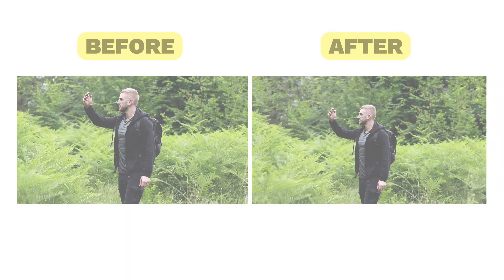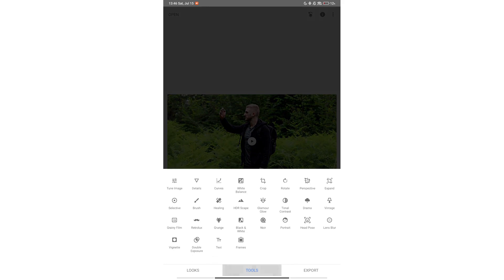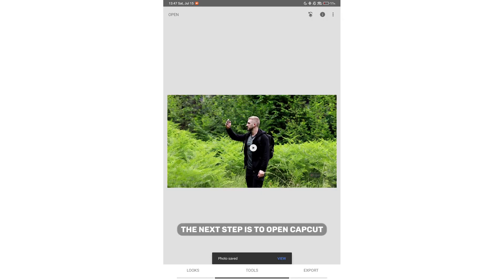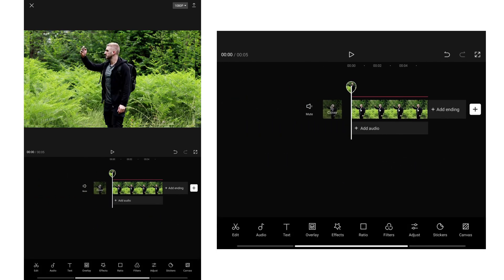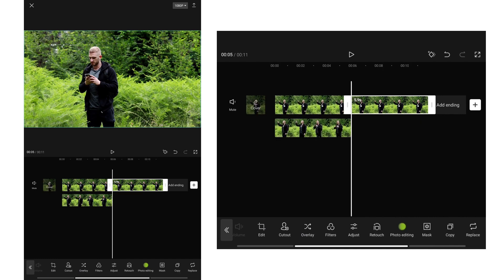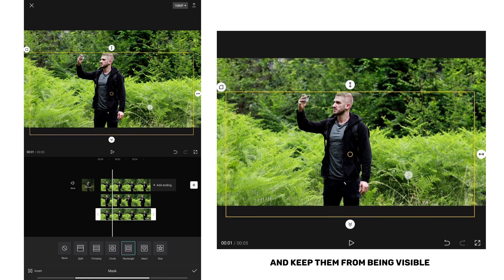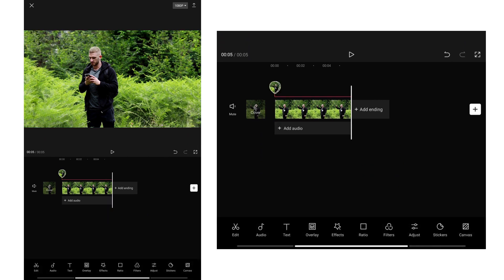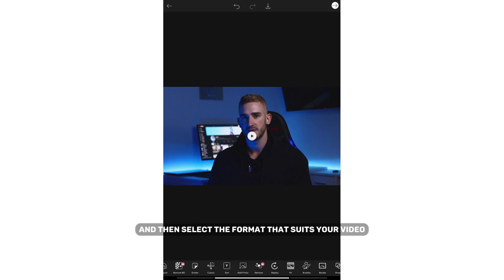How to EXTEND Video Background in CapCut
In this video editing tutorial, you will learn how to extend the background of your videos in CapCut. I will show you the apps used with CapCut to achieve this captivating effect. I hope you find this video useful. Enjoy 🤩💥